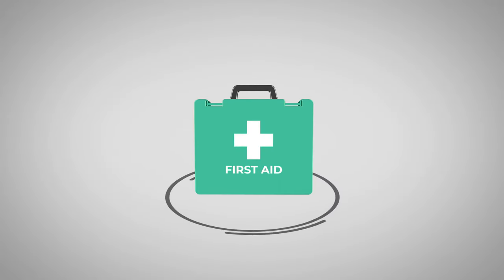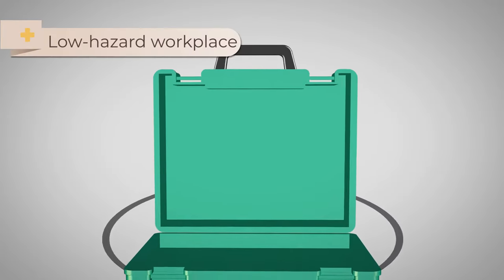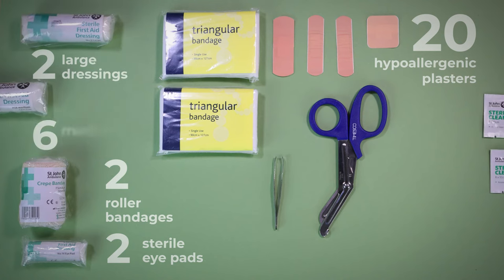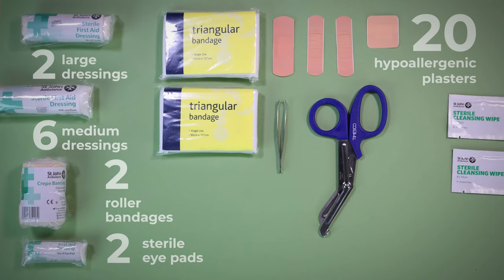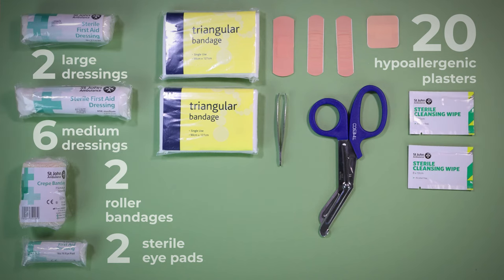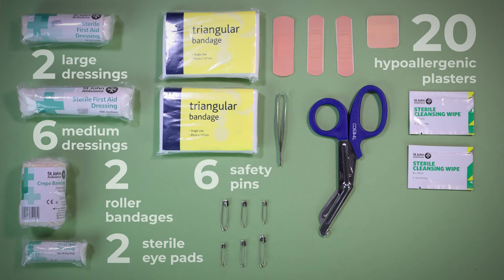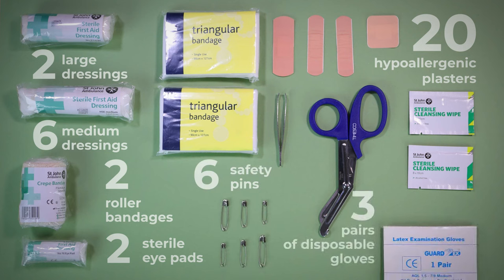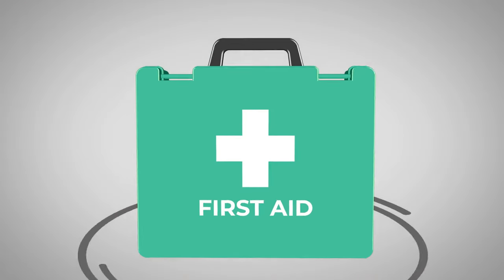What should be in a first aid kit? | iHASCO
The contents of your first aid kit will change dependent on your organisation, the type of work you conduct and what your first aid needs assessments determines is needed.

This video is a snippet from our range of First Aid Courses that we offer

COURSE TRANSCRIPT

Before we move on to the specific treatments and procedures, let’s have a quick look at a first aider’s essential tool – the first aid kit.

Different industries, different jobs and different hazards can all lead to different injuries and it’s these injuries that guide the selection of items in your first aid kit. This is why there is no mandatory list of items that a first aid kit should contain. However, the following would be considered a good general selection of items for a low-hazard workplace:

* 20 individually wrapped sterile plasters in assorted sizes appropriate to the type of work, including hypoallergenic plasters if necessary.
* Two sterile eye pads
* Two individually wrapped triangular bandages, preferably sterile
* Two individually wrapped roller bandages, preferably sterile
* Two large sterile individually wrapped unmedicated wound dressings
* Six medium-sized sterile individually wrapped unmedicated wound dressings
* Six safety pins, and
* At least 3 pairs of disposable gloves

First aid kits should NOT contain any tablets or medicines.

Use-by dates should be regularly checked and any items which have reached their expiry dates must be carefully and safely disposed of.

And, don’t forget to replace any items you use or throw away.